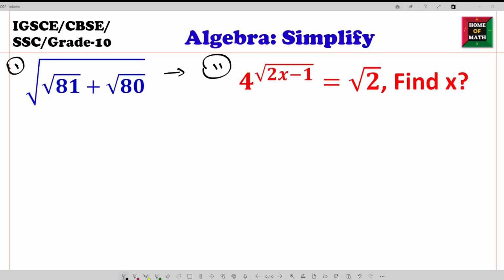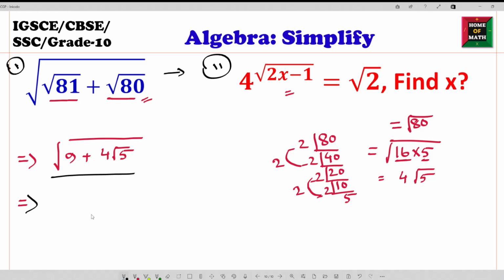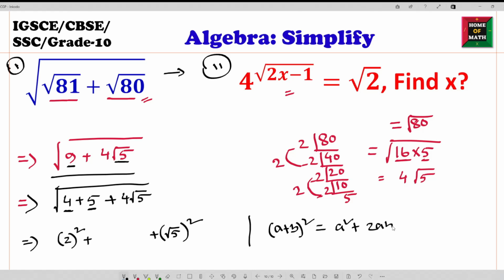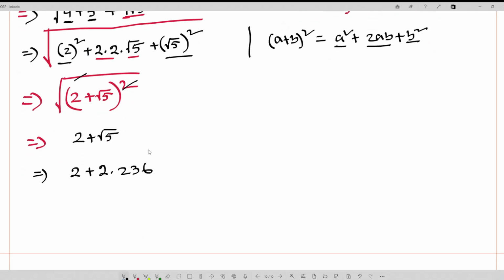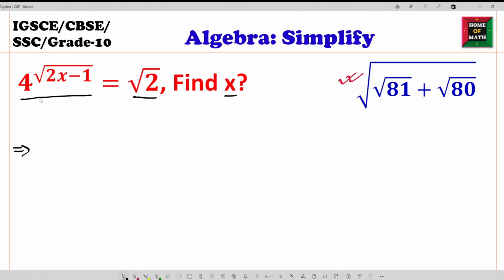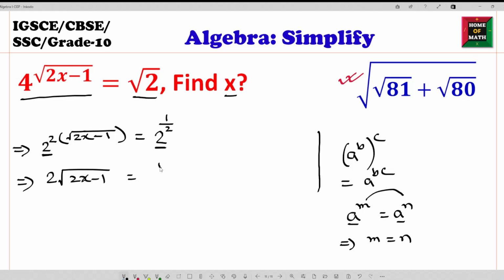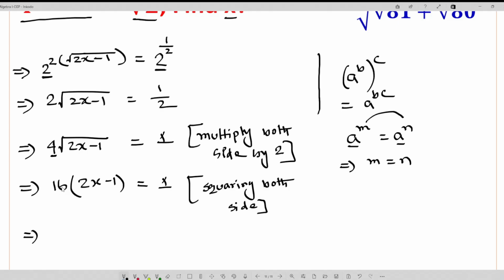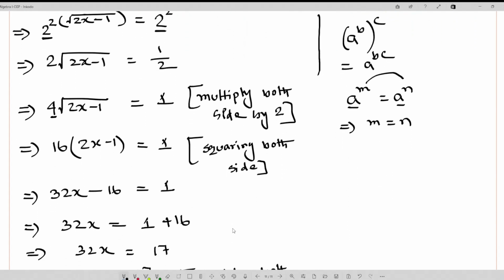Simplifying Square Root Fractions | Algebra & SAT/IGCSE Math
🧠 Struggling with nested square roots? In this video, we'll break down a tricky fraction inside a square root step by step. Learn how to simplify expressions like
1) √(√𝟖𝟏+√𝟖𝟎)
2) 𝟒^√(𝟐𝒙−𝟏)=√𝟐, Find x?
 quickly and efficiently. This is a must-know skill for SAT, ACT, Algebra, and competitive exams!

📌 Topics Covered:
✔️ Breaking down square roots into simplest form
✔️ Rationalizing denominators effectively
✔️ Step-by-step simplification techniques
✔️ Quick mental math tricks for exams